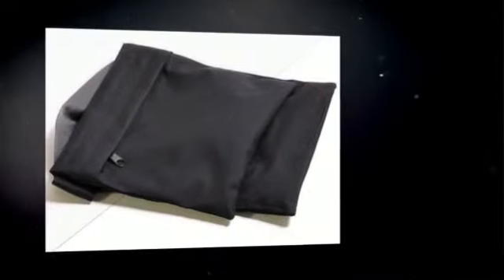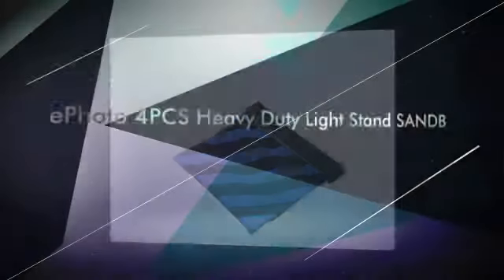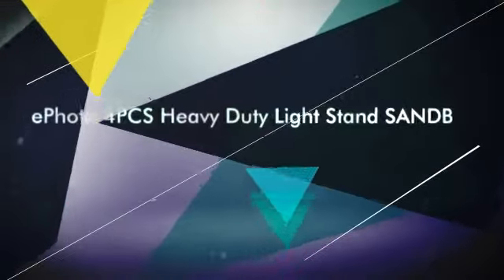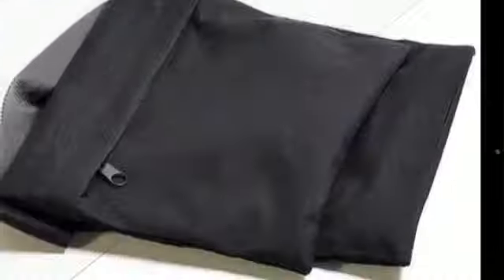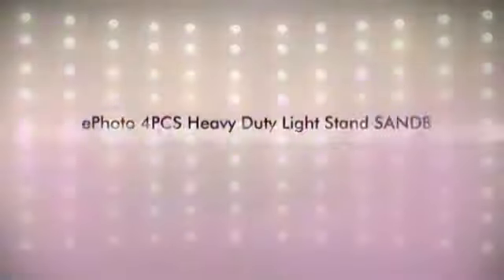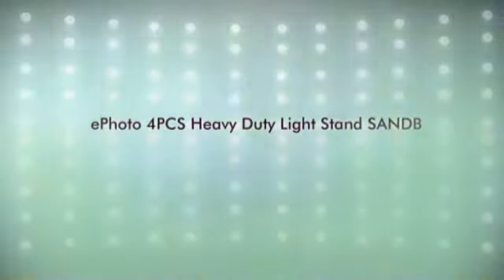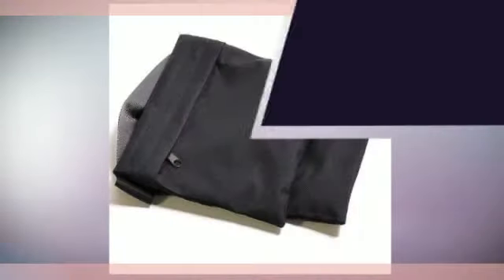ePhoto 4PCS Heavy Duty Light Stand SANDBAG SAND BAGS HEAVY D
★  More Details

This is a set of 4 professional heavy duty sand bags. Their unique saddlebag design can be draped over or clamped onto light stand legs, or to boom arms to provide extra stability. With dual 10" x 9" interior compartments, these heavy duty bags can be filled and emptied over and over again with sand, gravel, even nuts and bolts. These sandbags will prove to be an integral part of your studio system for years to come.

★ Features:
✔ Saddlebag design for easy use. Holds 20b lbs of sand.
✔ Dual interior compartments
✔ Can be filled with anything; sand, gravel, even nuts and bolts
✔ These professial sandbags are very durable.
✔ Brand New Max 20lb